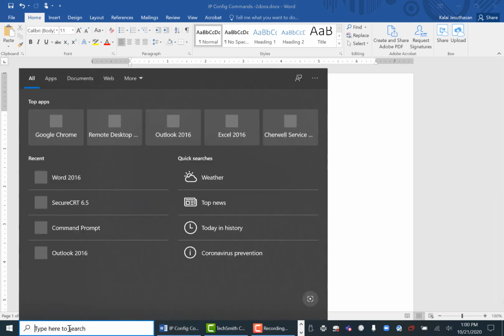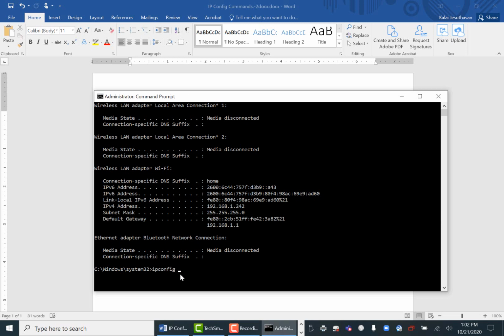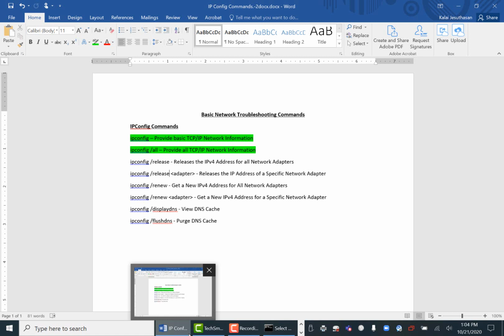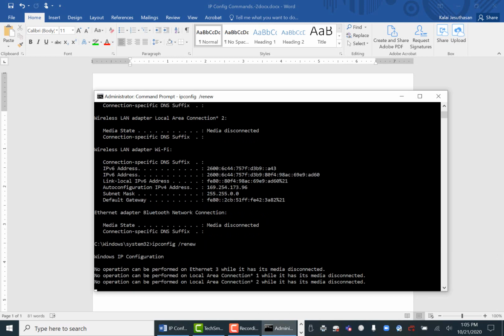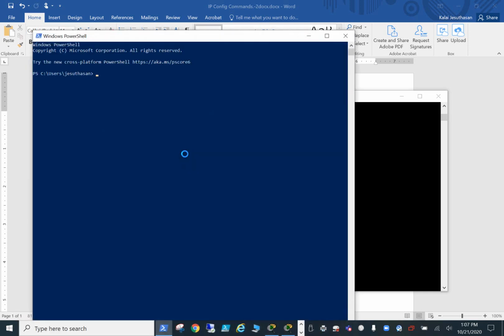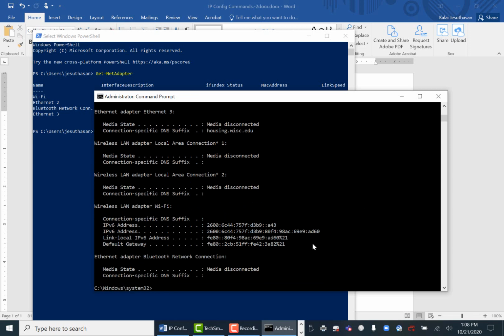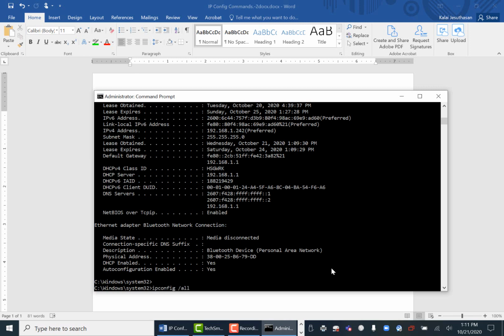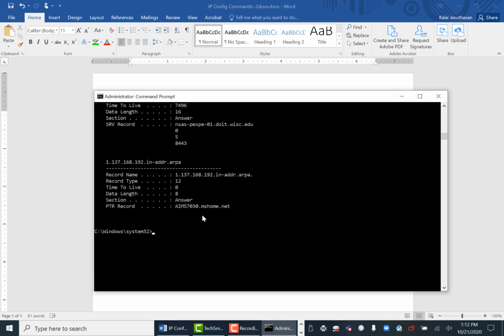IPConfig Command Explained - Network Troubleshooting Series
Ipconfig command is one of the most important command used in network troubleshooting. This video analyze those commands in detail.